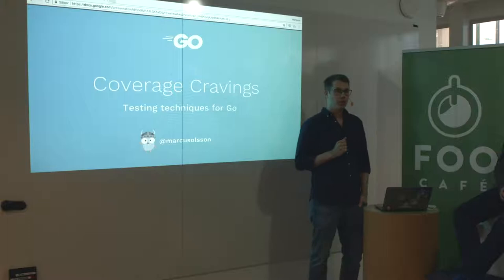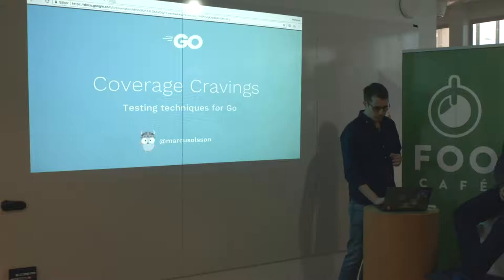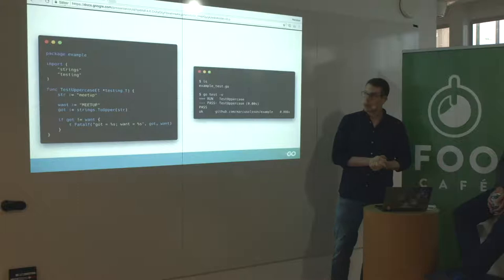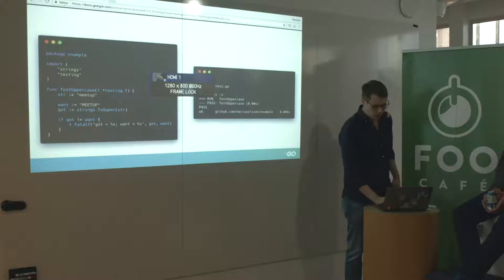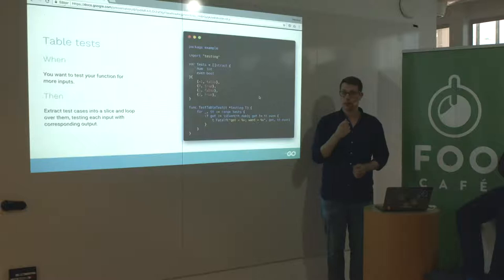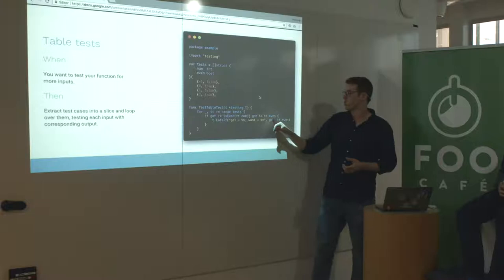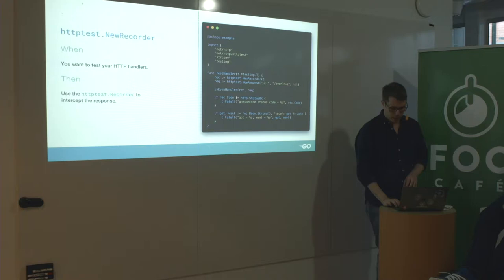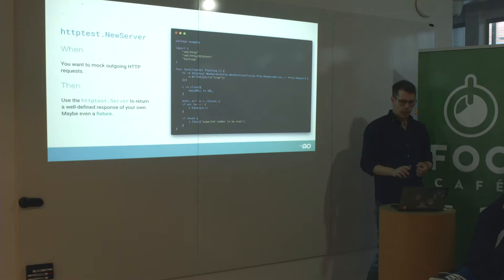Coverage Cravings - How to test effectively in Go - Marcus Olsson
In this talk, Marcus will walk you through some common and uncommon ways you can test your application. Among the things we'll look at are table tests, mocking dependencies, testing HTTP handlers and more. Chances are you'll learn something new, regardless of your previous experience in Go.

Marcus is a software engineer at Bonnier Broadcasting, where he's currently building and operating a streaming platform for video tracking. He's been using Go for the last 4 years (3 years professionally). Nowadays, he also organizes the Go Stockholm meetups and trains aspiring Go developers. On late nights, he draws gophers and impulse buys mechanical keyboards.
Foo Café is an independent and physical meeting place for people of all backgrounds and expertise within the IT-industry. Foo Café is aimed at those interested in sharing and learning.

Born out of the desire to create a year round conference like atmosphere, Foo Café is THE place for planned and spontaneous meetings of all sizes and interests within the IT arena.
Enjoy a coffee or a cold beer, along with light pub fare, and engage with other like minded individuals interested in sharing their knowledge and learning from one another. Foo Café is sourced by individuals, small, medium and goliath-sized enterprises, as well as entrepreneurs. Awaiting you, after stepping over the Foo Café threshold, is a space that is recruitment and product placement safe!

We look forward to igniting inspiration and creativity year round to patrons of Foo Café.